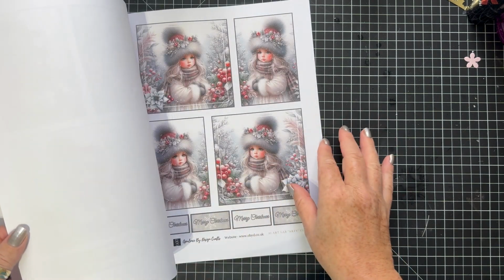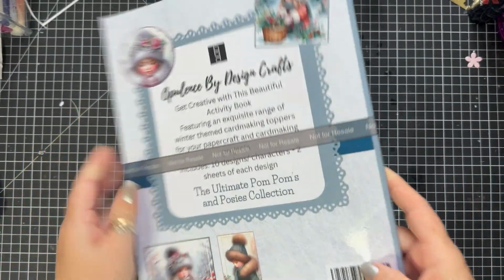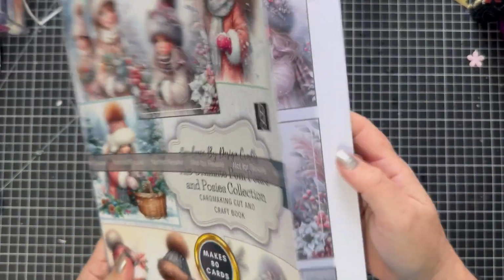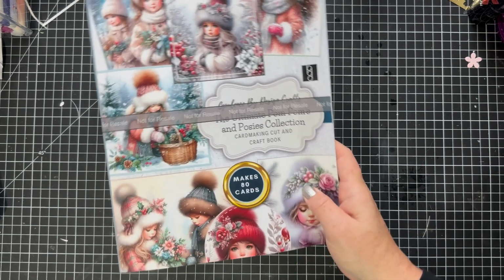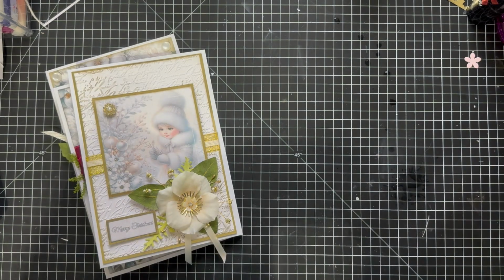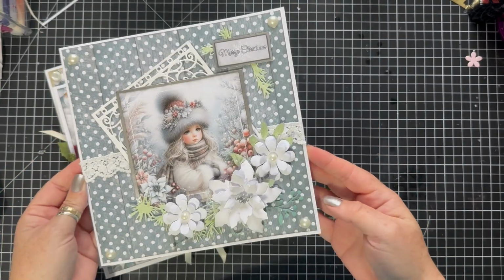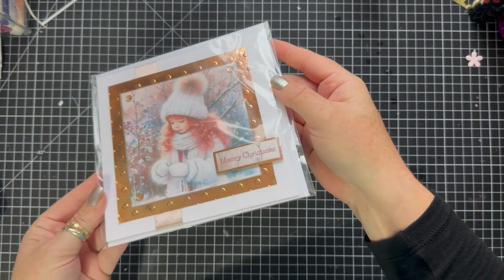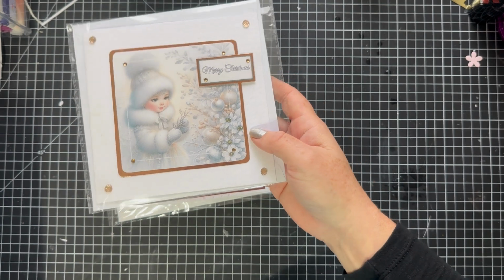Cardmaking with the Pom Pom's and Posies collection New Book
🌸 Welcome to the Pom Poms and Posies Cardmaking Book! 🌸
You can find the book on amazon

Following the success of our Christmas Little character's digital downloads, we’re thrilled to introduce our Pom Pom's and Posies Cardmaking Book, now available worldwide on Amazon! This book brings you all the charm of our favourite designs in one convenient place

Whether you're a beginner or a pro, there’s something here for every cardmaker. Let’s get crafting! 🎨💕

*** Due to the popularity of this book we were asked to do a Volume 2 - you can find V2 on Amazon

You can find the Pom Pom's and Posies Collection digital download sheets in our Christmas Category of our download shop

You can find all of my books on amazon

The links to Digital Downloads are my own digital download products from my

If you have Pinterest i would greatly appreciate a follow as i have spent weeks adding lots of card samples to my various boards - Cardmaking ideas, Christmas crafts, My Crafty Blog board and others so it would be awesome if you could pop over and show it some love - Pinterest Boards

Thank you for looking, happy crafting as always! A xo